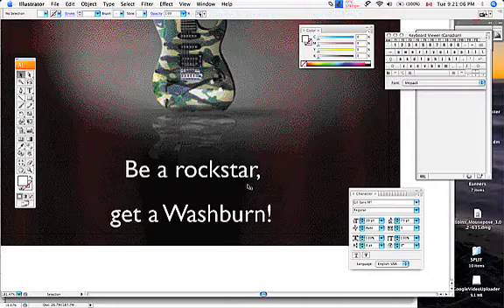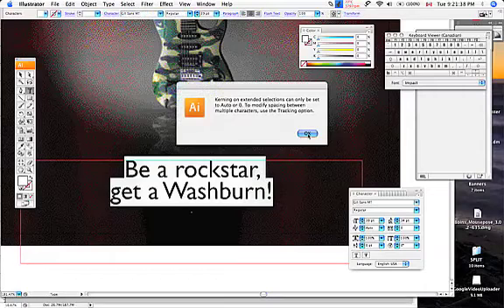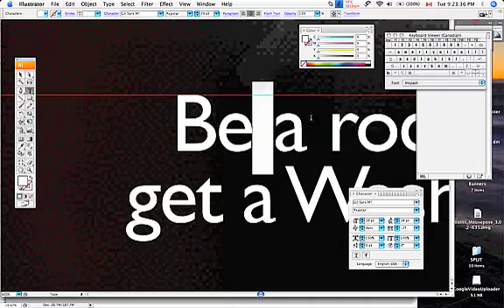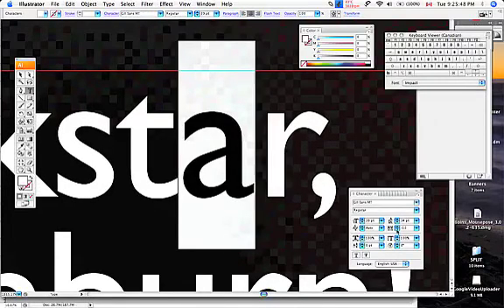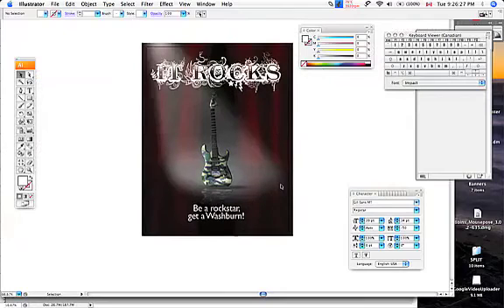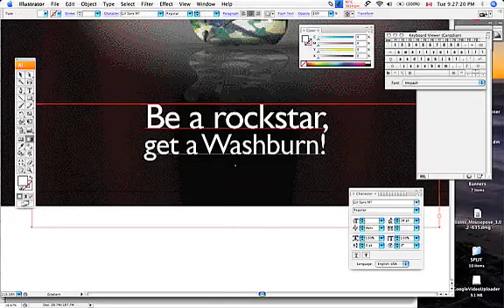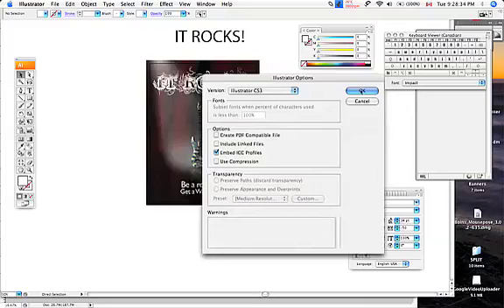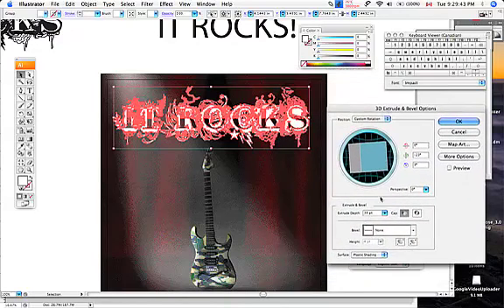Typography in Photoshop, Illustrator Part 3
Add special typographic effects in Photoshop by first creating text in Adobe Illustrator, and the importing it into Phoroshop. Use of Adjustment Layers, Masking Layers and Pen tool.